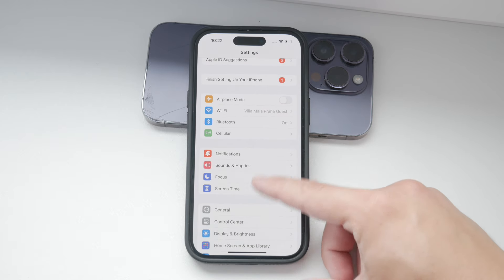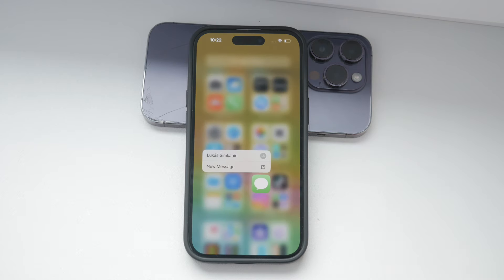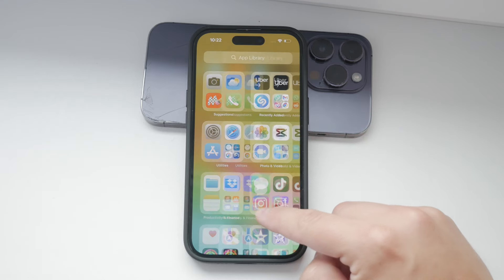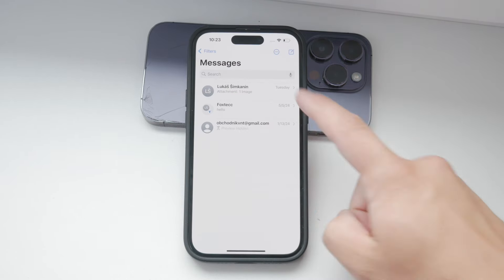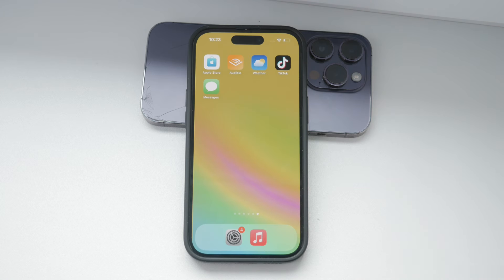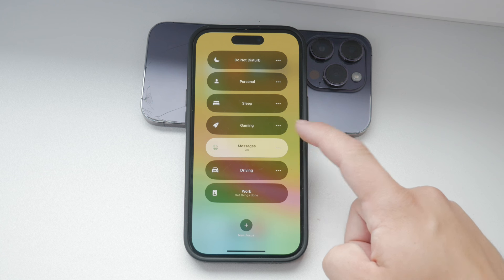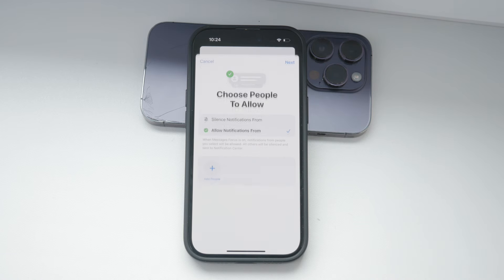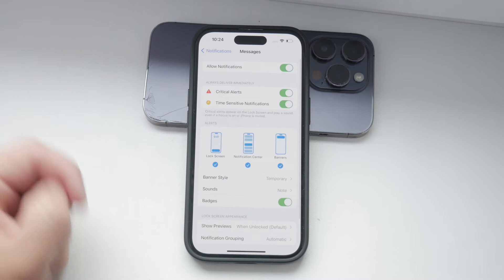What Happens When You Turn Off Message Notifications on iPhone (explained)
In this video, we will explain what happens when you turn off message notifications on your iPhone. Follow our detailed guide to understand the effects on your device, including how it impacts alerts and message visibility. Perfect for those considering changing their notification settings. Watch now to learn more about this feature on your iPhone.